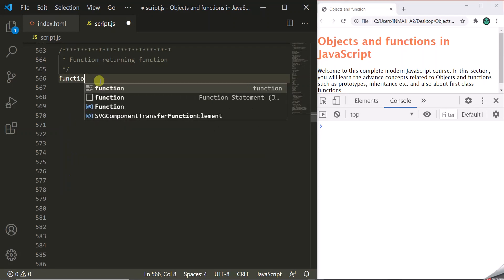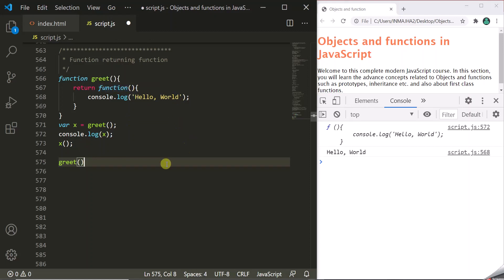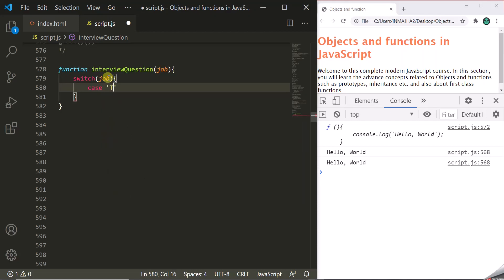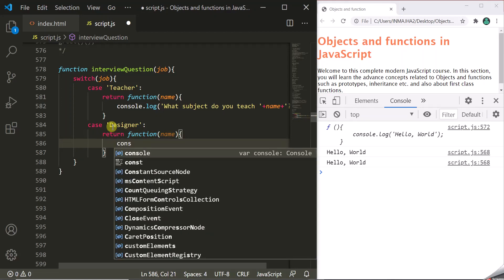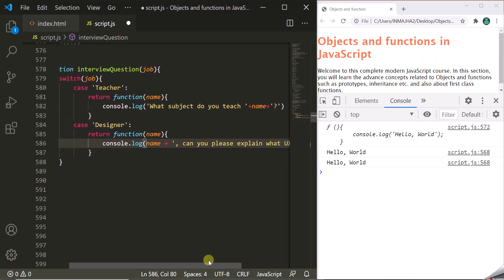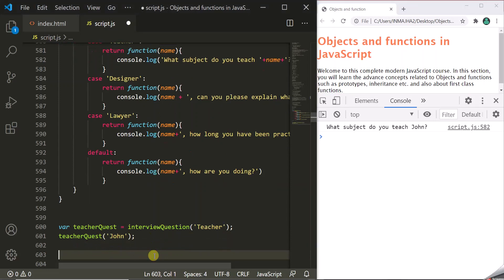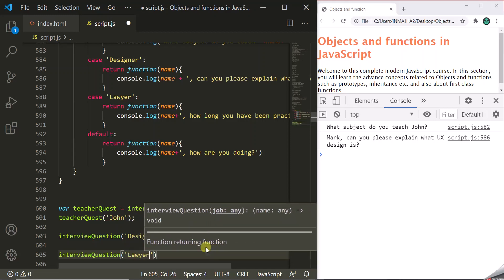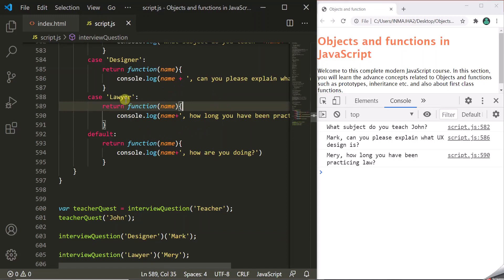JavaScript Function returning function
In previous lecture, we learnt that a function in JavaScript is a first class function i.e. it acts like any other value in JavaScript. We learned that a function can also be passed as a parameter to another function .

In this lecture, we will understand, how to return a functions from another function and how to use it.